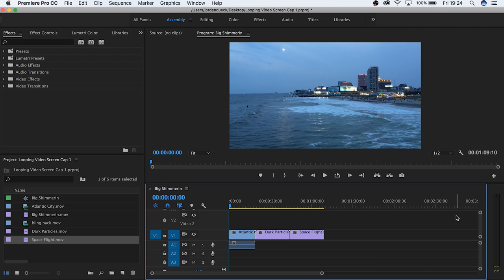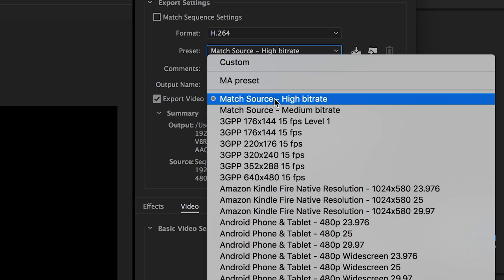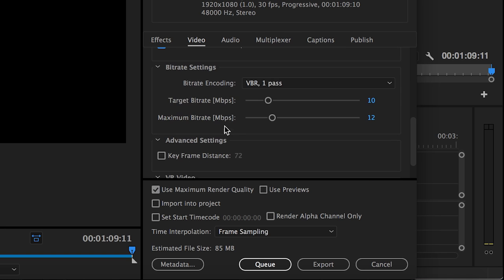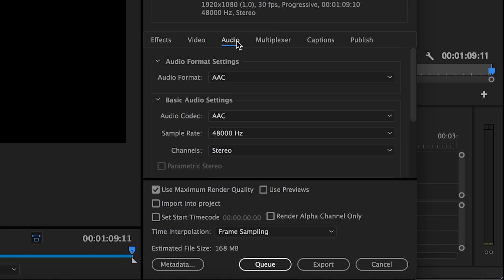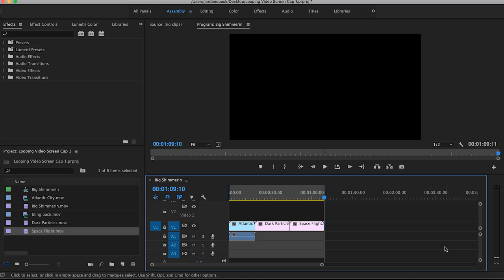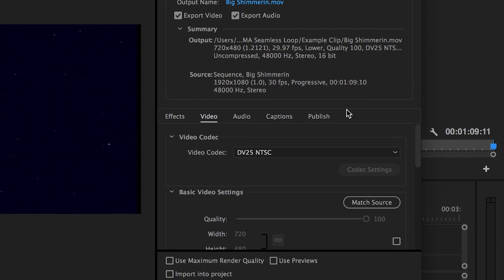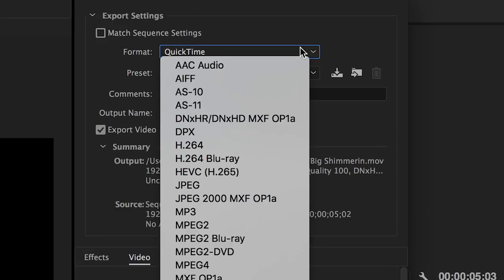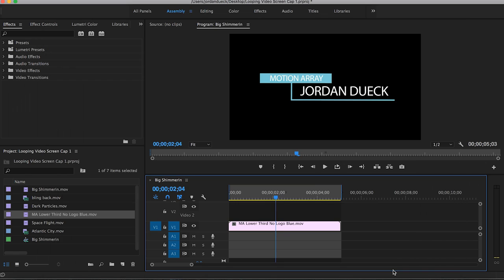How To Export Videos in Premiere Pro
Learn how to export your movies in different formats. need an alpha channel? No problem. This tutorial from Motion Array makes it easy to quickly learn how to export your final edits in some of the most popular formats.